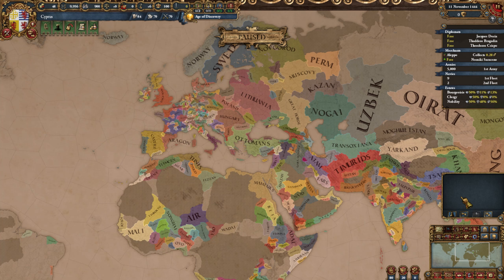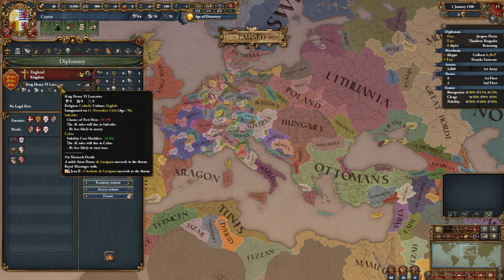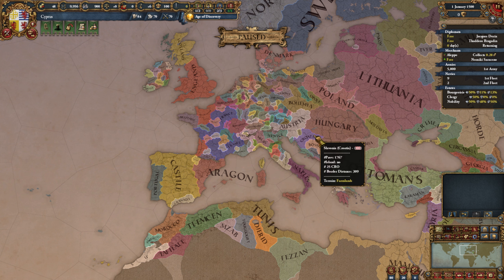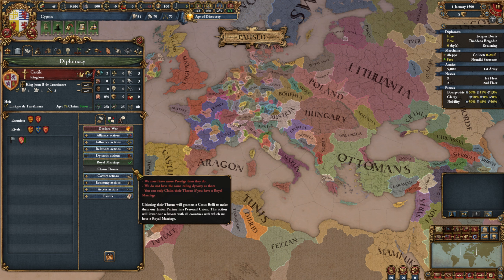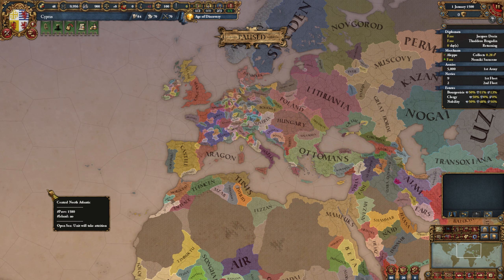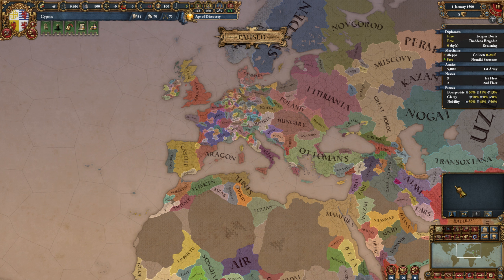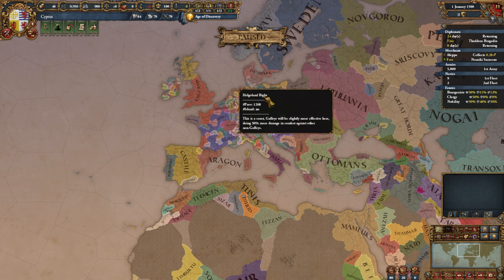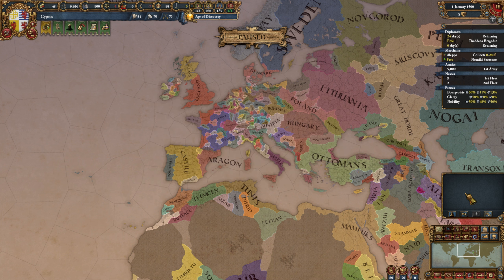Everything YOU wanted to know about Dynasties and Personal Unions! ✦ EU4 Tutorium No. 1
Leave your Questions for anything about "Trade" in the Comments below so that I can anwser them in the next Episode of EU4 Tutorium!

✦ EU4 1.37 "Winds of Change" ✦

Mods (Graphical):
- Theatrum Orbis Terrarum for 1.30+
- The Great Exhibition